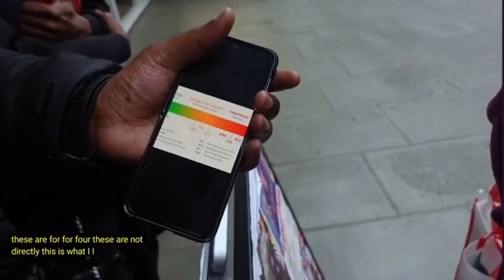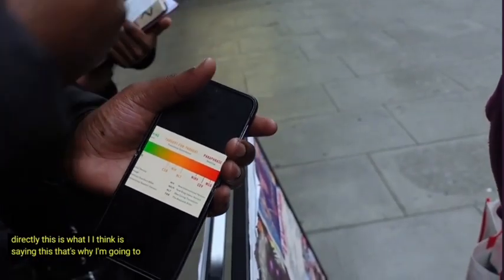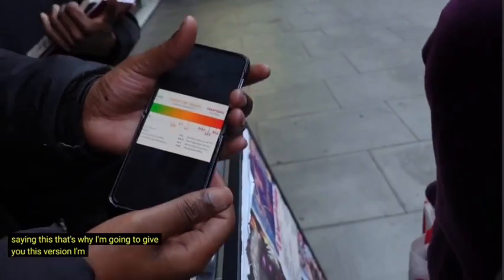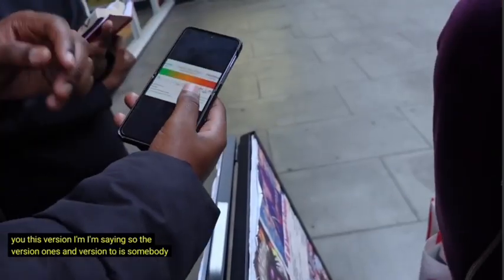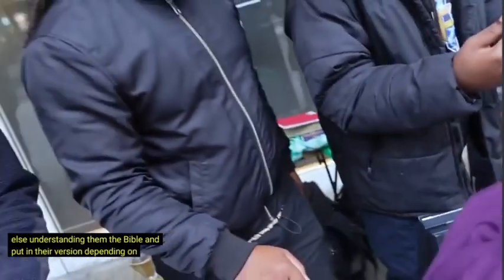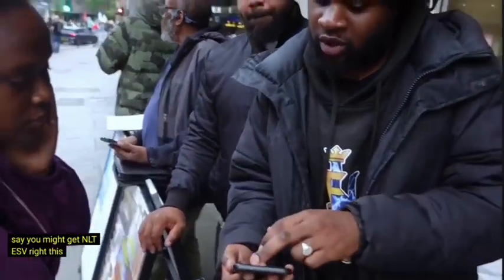Why Are There So Many Bible Versions?🧐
Many translations reflect accessibility, not inauthenticity. It shows an effort to preserve and share the text with as many people as possible, while the authenticity is rooted in the preserved original manuscripts and the consistency of the message.

Ecclesiasticus 21:15
[15]If a skilful man hear a wise word, he will commend it, and add unto it: but as soon as one of no understanding heareth it, it displeaseth him, and he casteth it behind his back.

Daniel 12:4
[4]But thou, O Daniel, shut up the words, and seal the book, even to the time of the end: many shall run to and fro, and knowledge shall be increased.